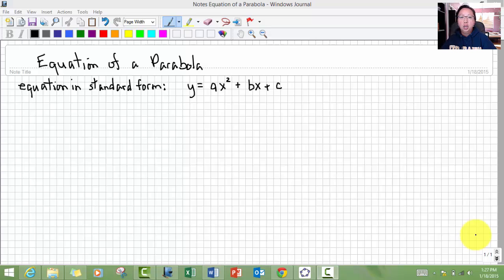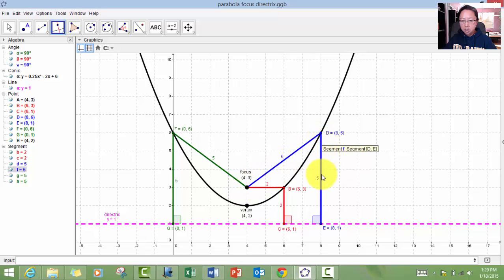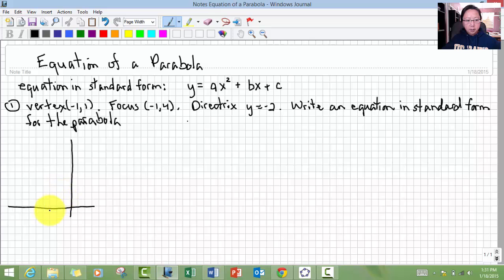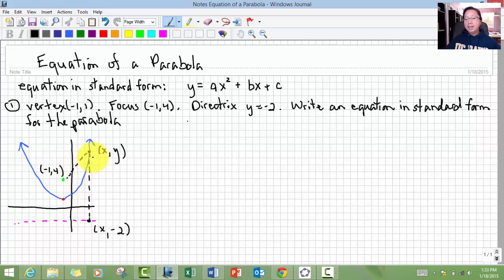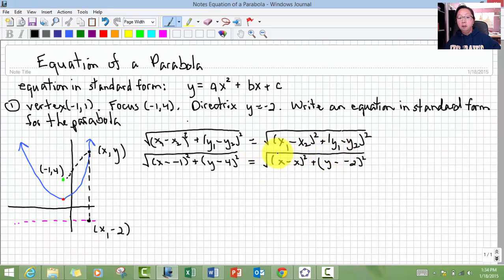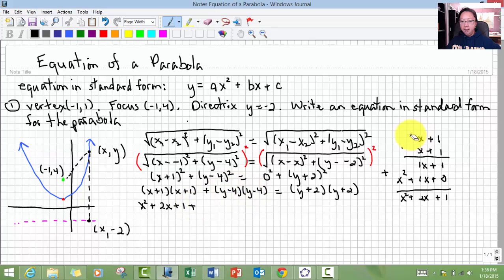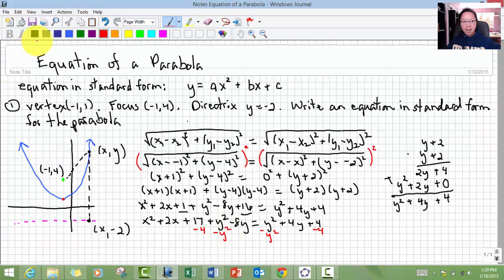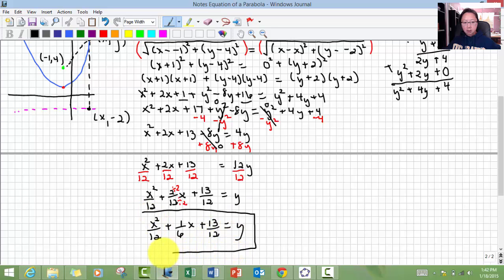deriving equation of parabola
given a vertex, focus & dirextrix, derive the standard equation of a parabola